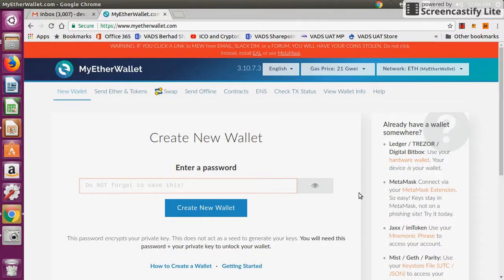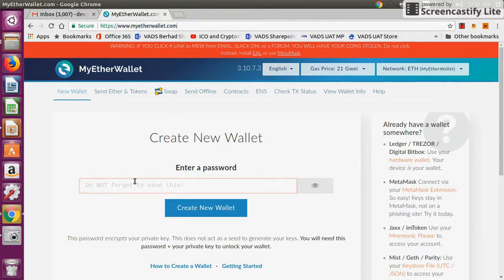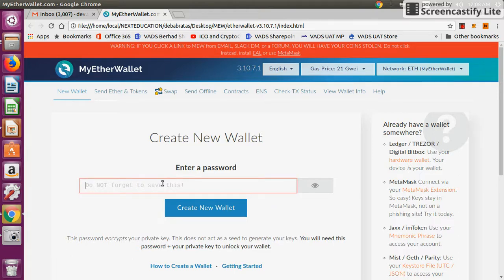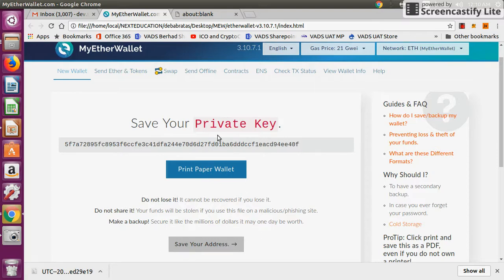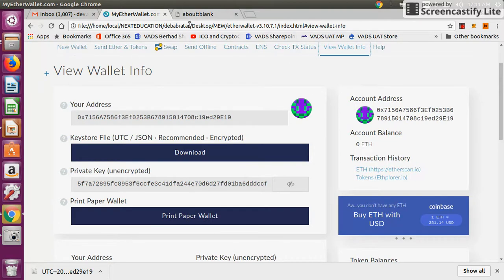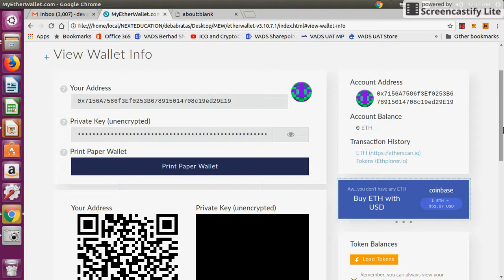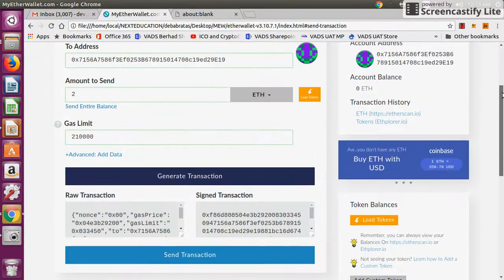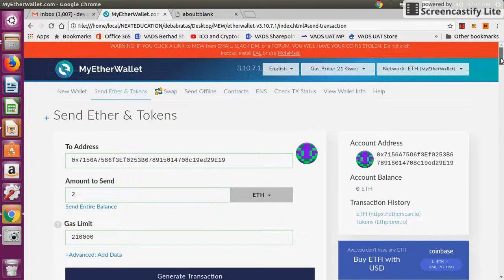How to use MyEtherWallet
Use MEW to buy Storiqa tokens

Bitcointalk username: pghr12aditya_s